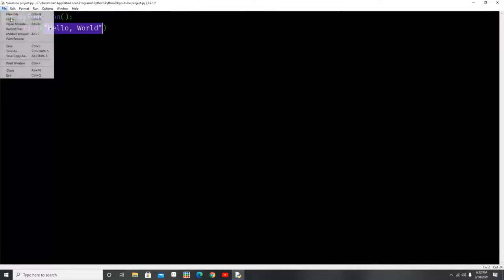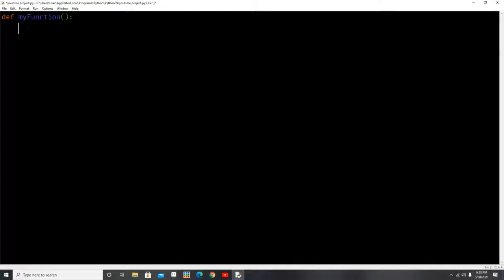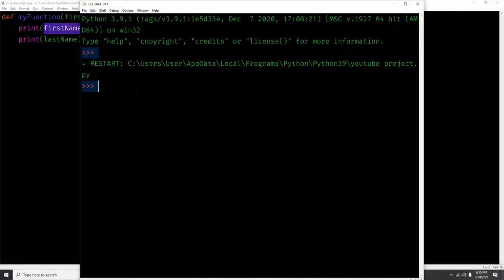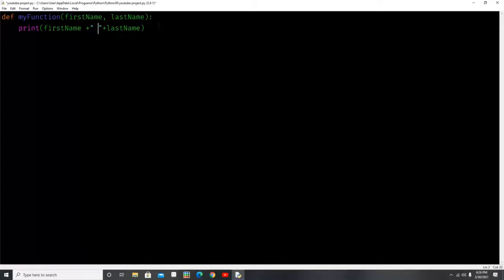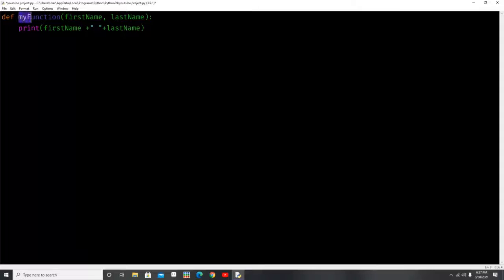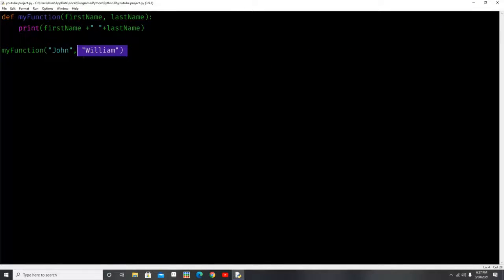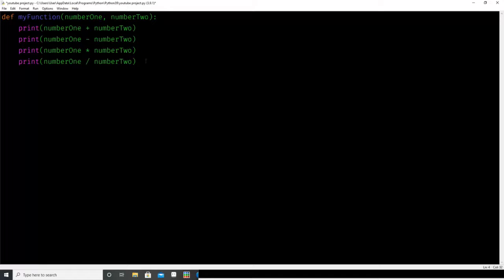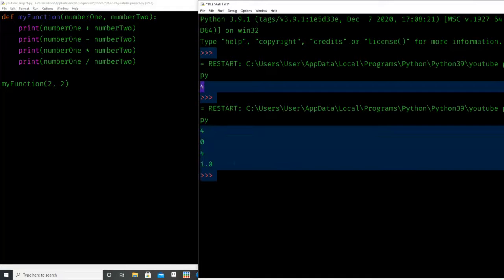Python Beginner's Guide Part 4 - Arguments in Functions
In this video, I'm going to teach you about uses and application of arguments in python function.